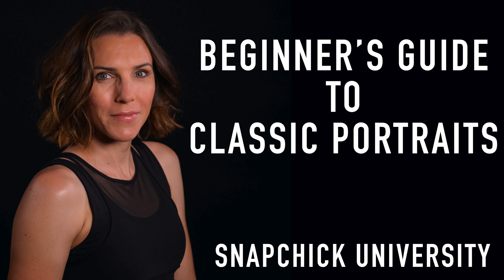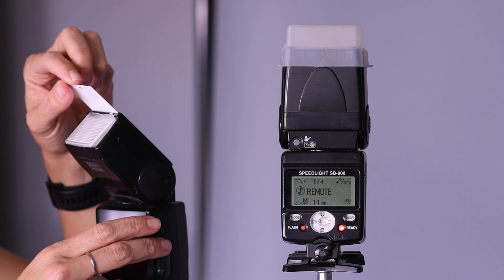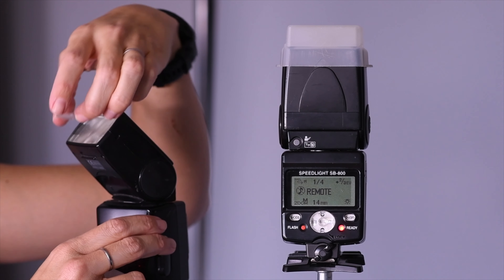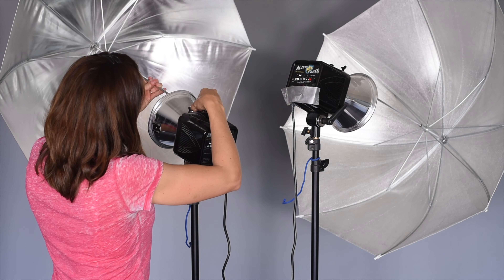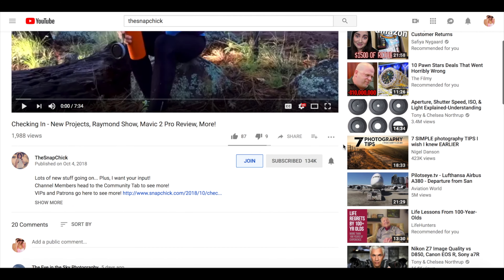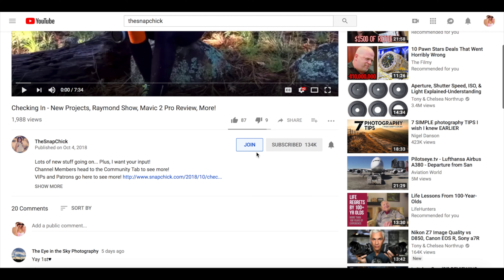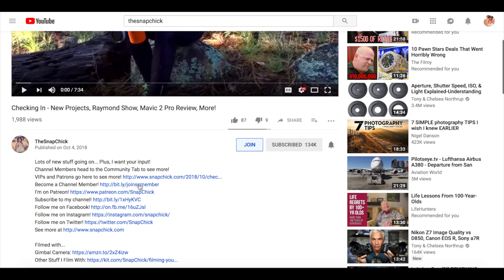Simple Tips to Make Your Teleconferencing Look Professional PLUS Portrait Course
We're all doing our best to maintain a professional look when teleconferencing from home. These are my tips! Also, the next module of my Beginner's Portraiture course is now LIVE for members!
Current members, find the course here...